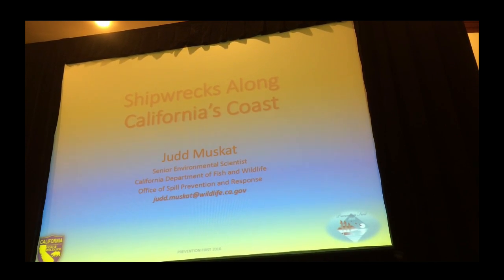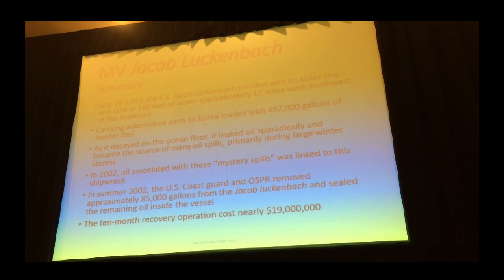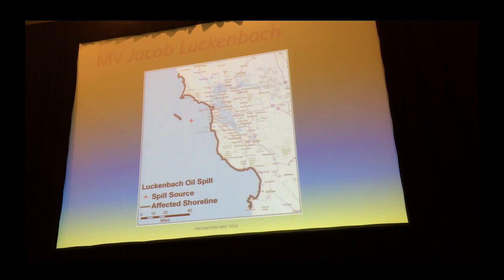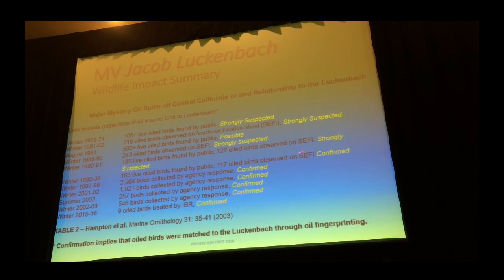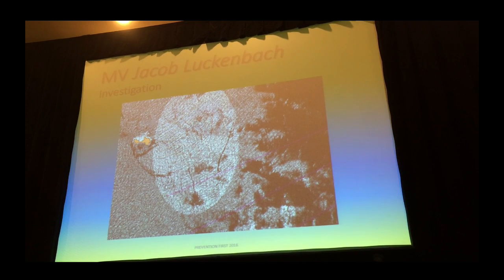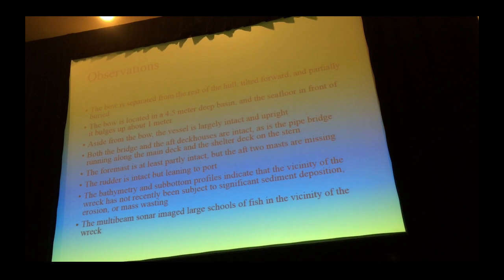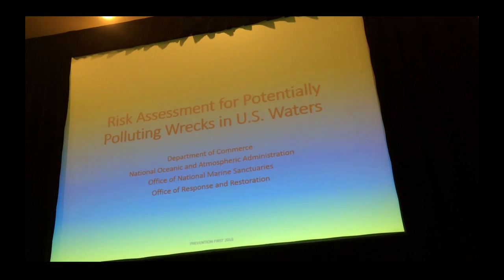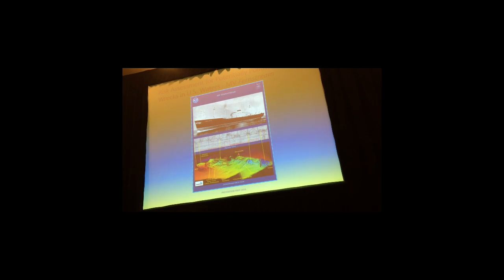Shipwrecks & Risk Off the California Coast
This was a presentation at the Prevention First oil spill conference in Long Beach, California in September 2016.